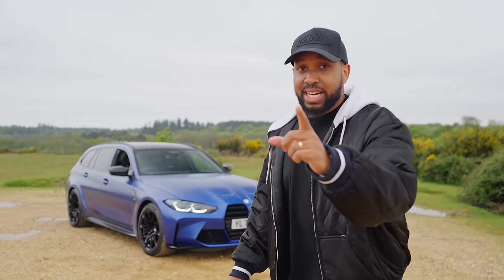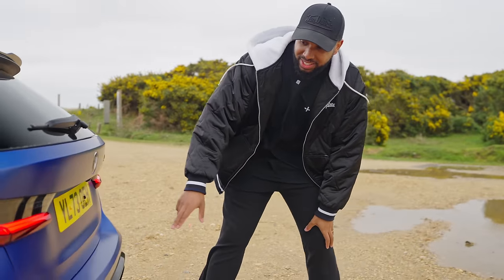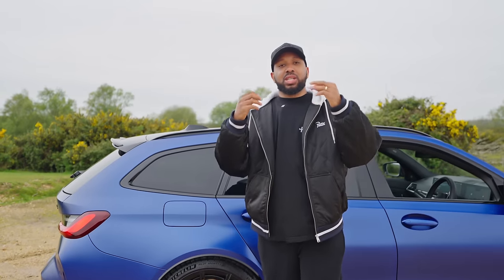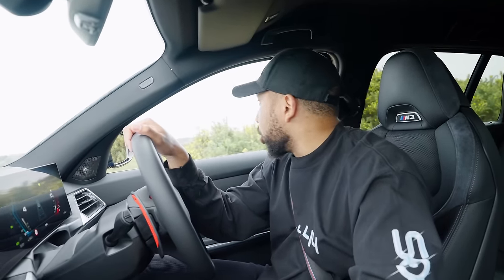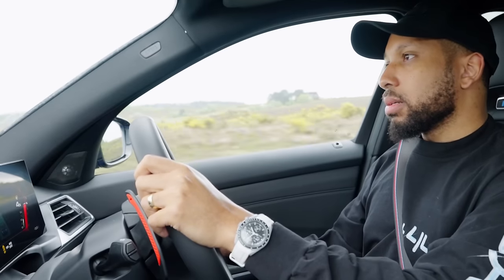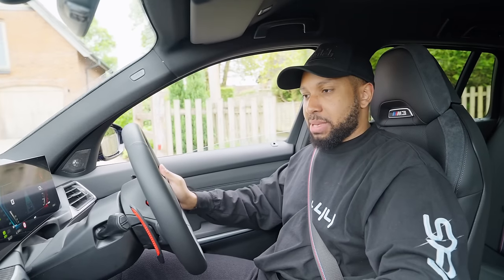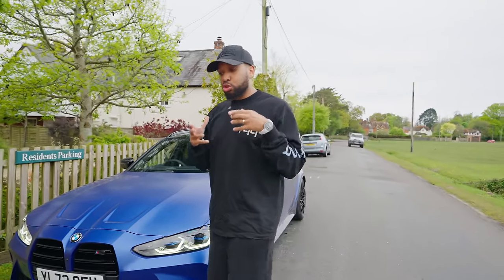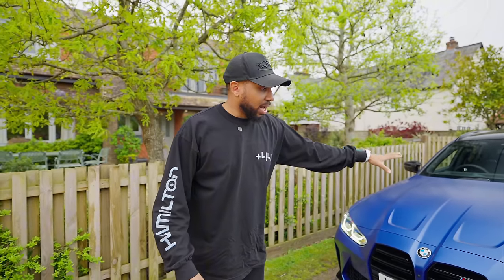How Good Is The BMW M3 Touring - Review & Impressions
I have had the BMW M3 Touring for just over a week now, and all I can say is WOW. It is honestly one of the most pleasantly surprising cars that I have driven. I just wish it had a few more things...

Filmed by  @lewmackmedia